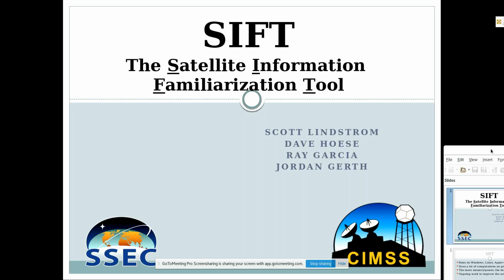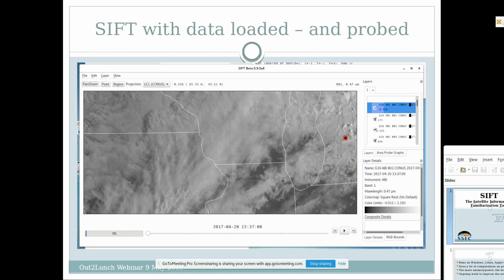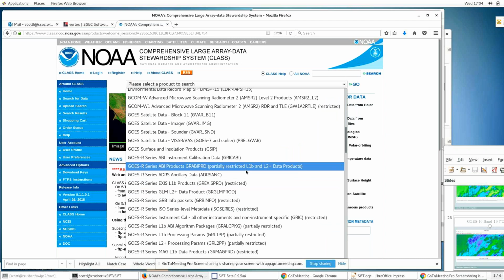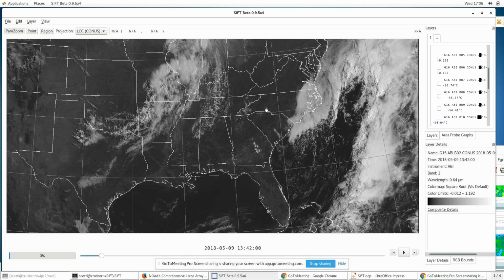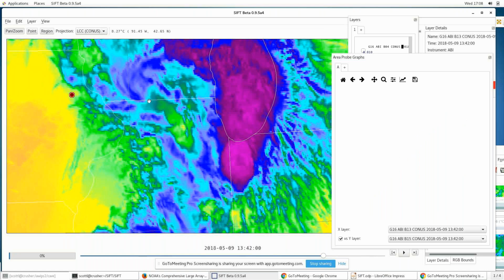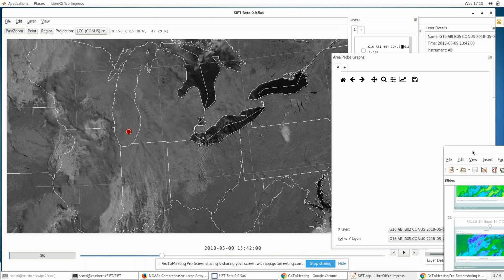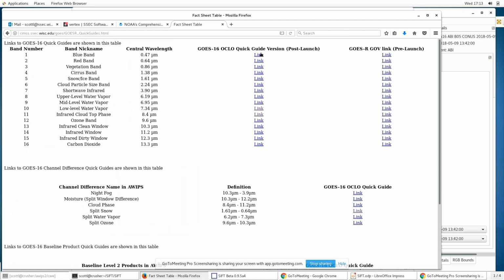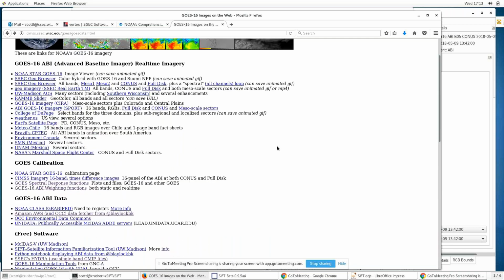Out2Lunch: SIFT - Satellite Information Familiarization Tool, Scott Lindstrom, SSEC